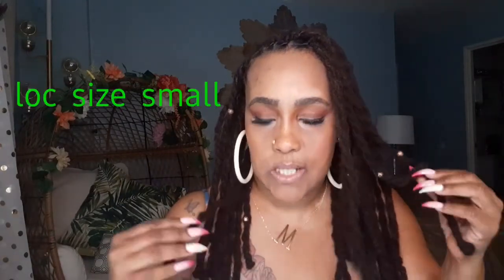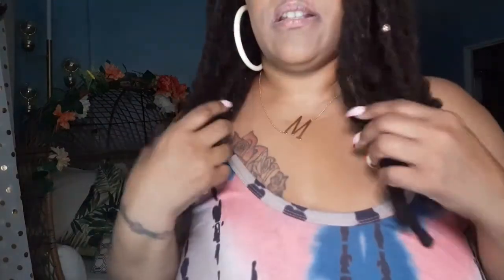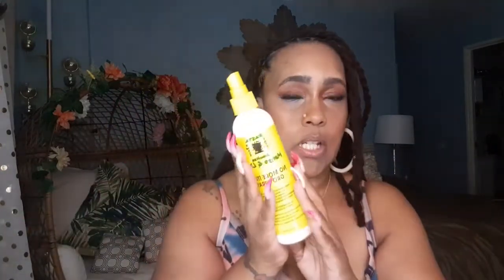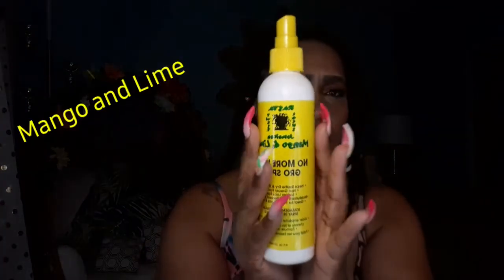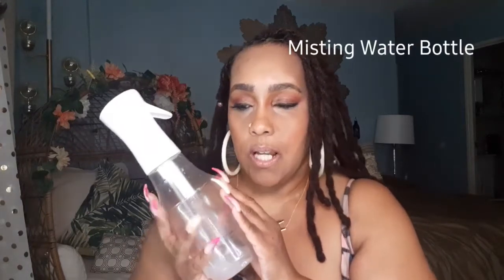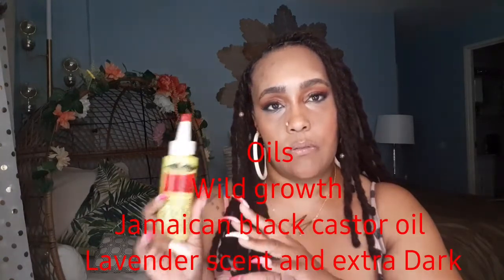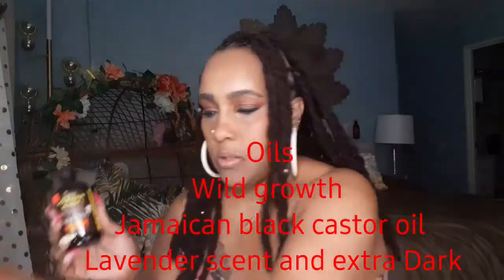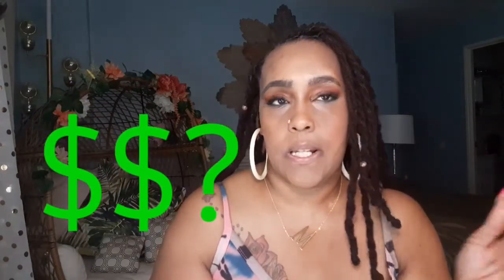Info on my Loc Extensions Where,Who How Much?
hi guys wanted to briefly show the results from getting  loc extensions...some of my experience of getting my loc extensions ,how much?,  maintenance ?where did I go ?if you want any of those answers this video is for you .(disclaimer  I DO NOT RECOMMEND THE PLACE I WENT TO . Had to get the poorly made loc extensions cut out after 7months)